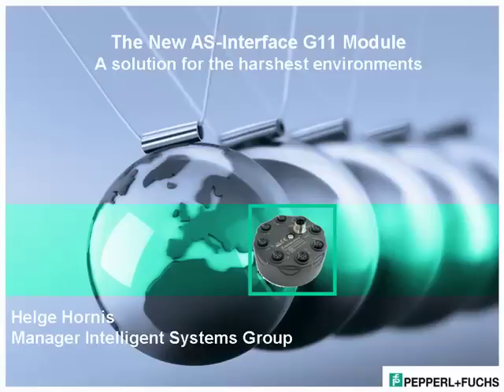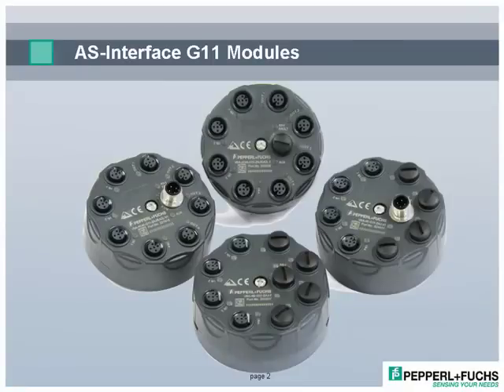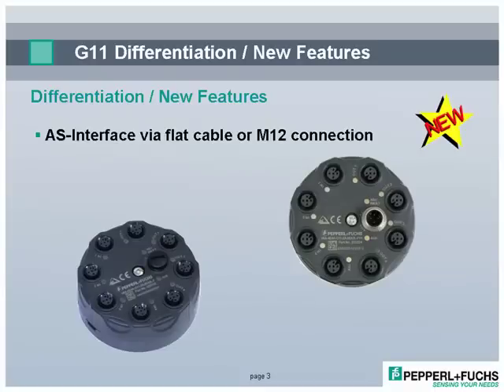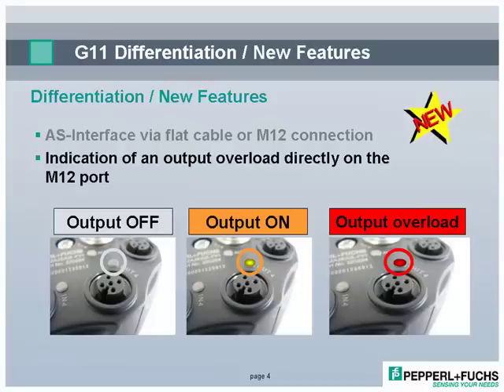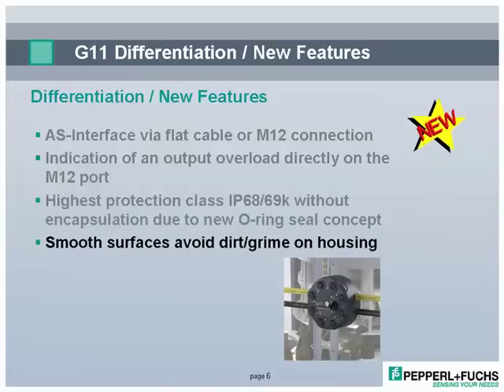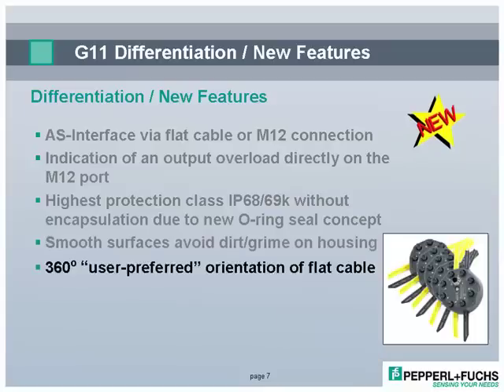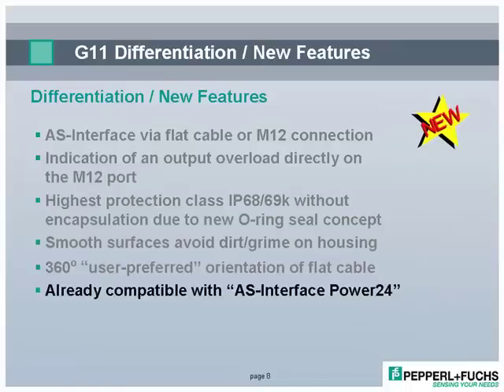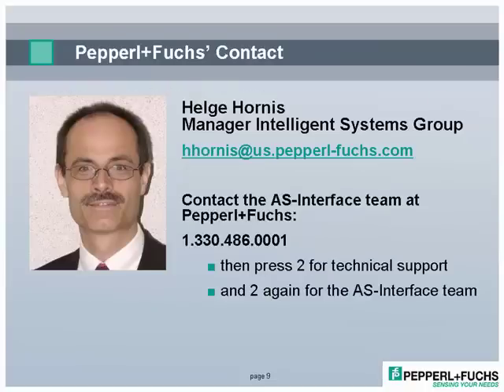AS-Interface G11 Module for Harsh Environments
- The AS-Interface G11 module is a compact I/O solution designed for demanding applications. The G11 AS-Interface module connects easily to the AS-Interface network via flat cable or M12 connection. The unique round housing is IP68/69k, and no encapsulation is required. The smooth surfaces of the module prevent dirt and grime buildup, making it ideal for hygienic or washdown applications, etc. The entire G11 family is also AS-Interface Power24 compatible.